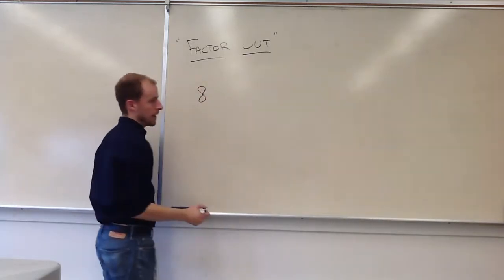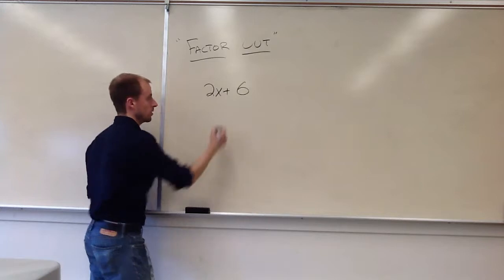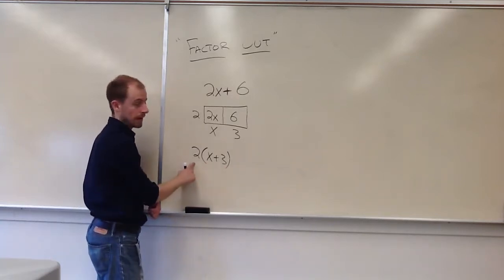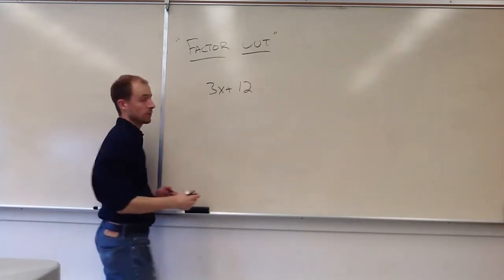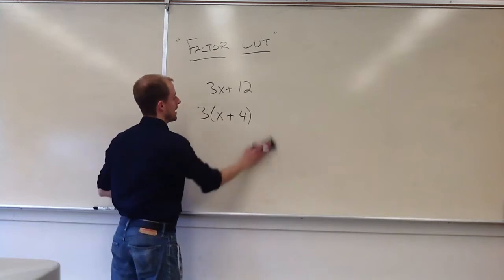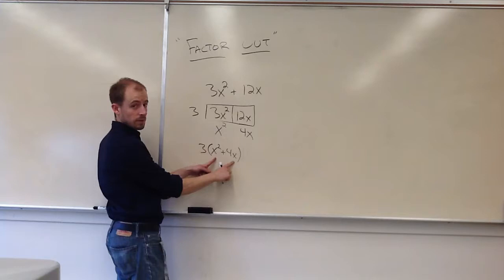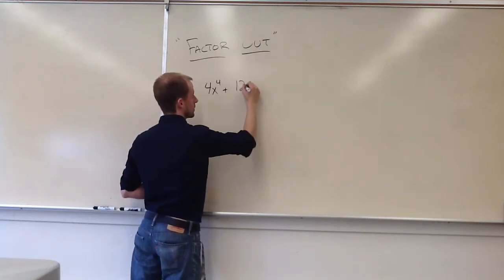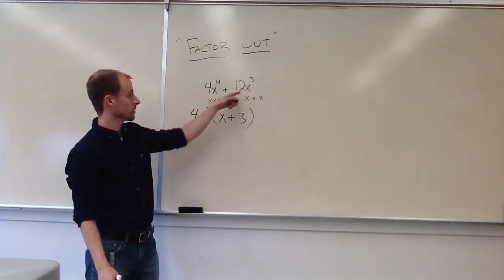Factoring Out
A quick overview on how to factor out with algebraic expressions.